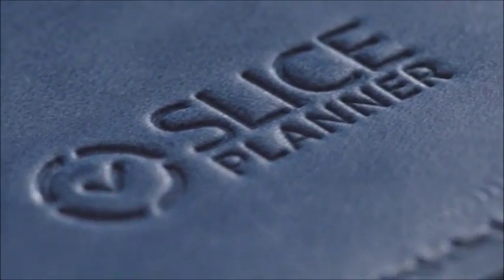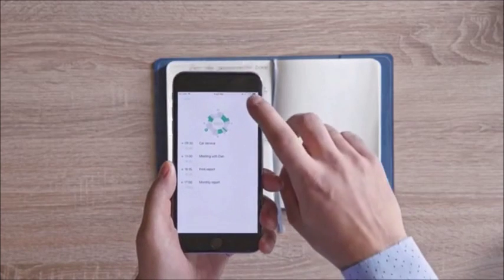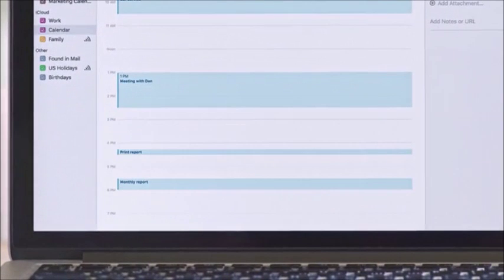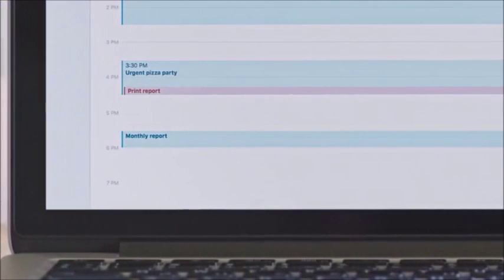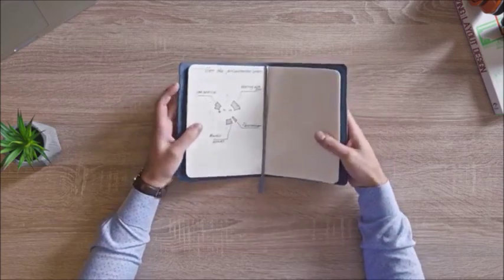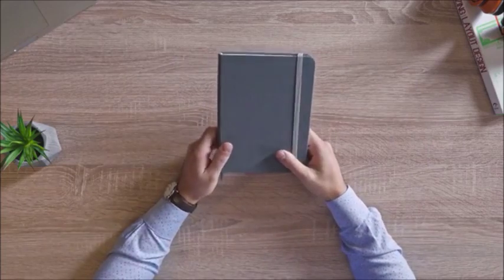Flat 4-in-1 Measuring Spoon | First Notebook Connected to Digital Calendars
1.Polygons - The Flat 4-in-1 Measuring Spoon

2.Slice Planner - First Notebook Connected to Digital Calendars